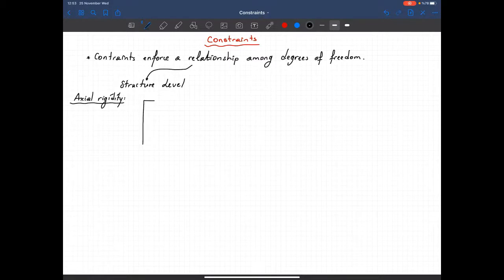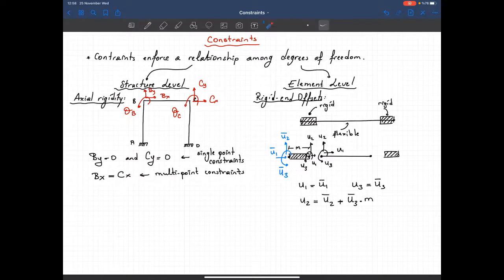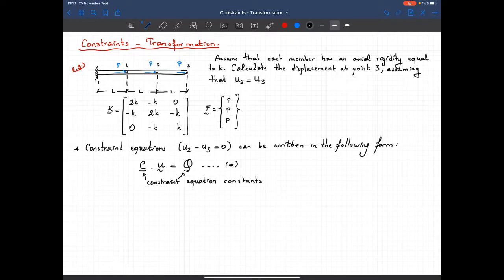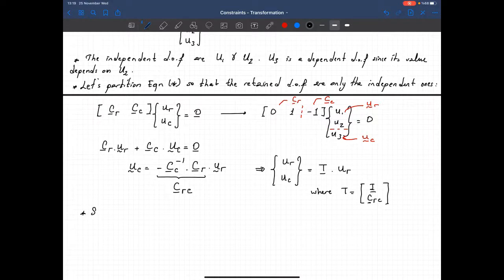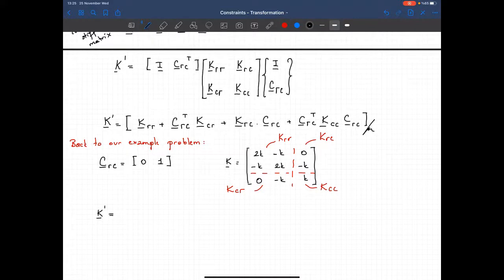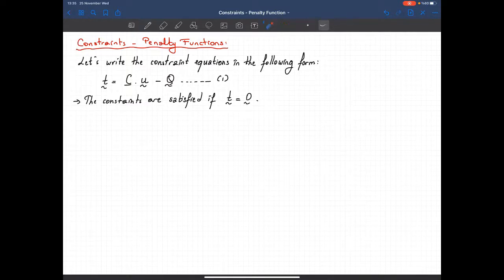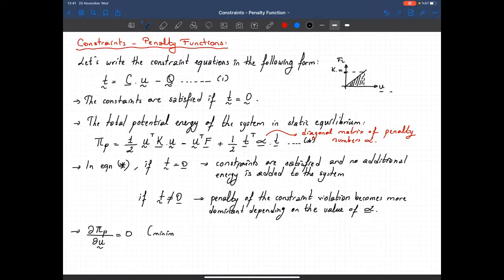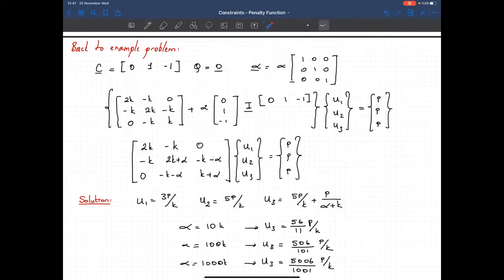CE 483 - Constraint Equations, Week 7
CE 483 - Advanced Structural Analysis

Week 7
Imposition of constraint equations using transformation method and penalty functions.

METU, Ankara